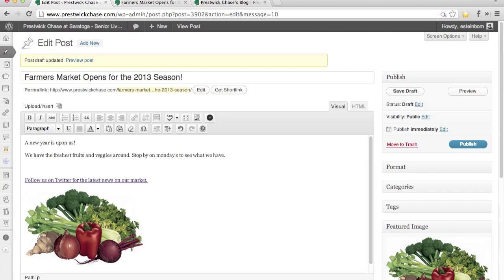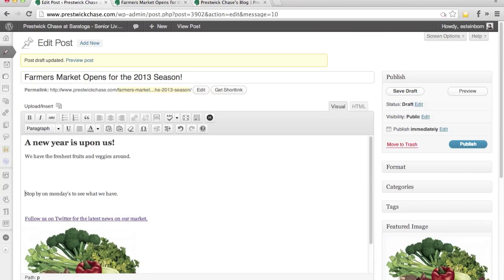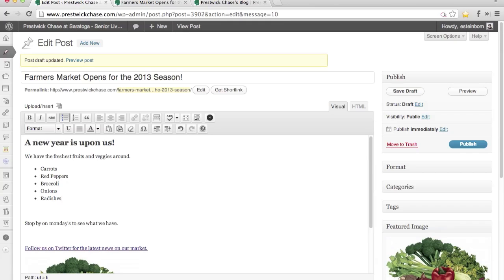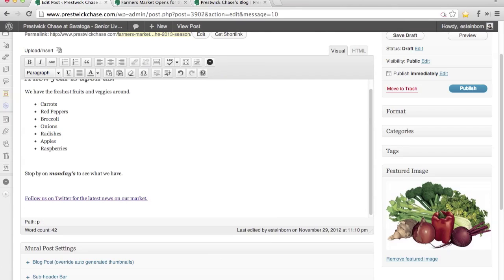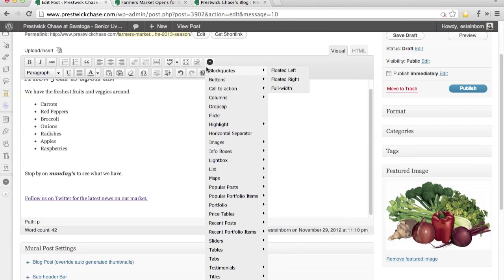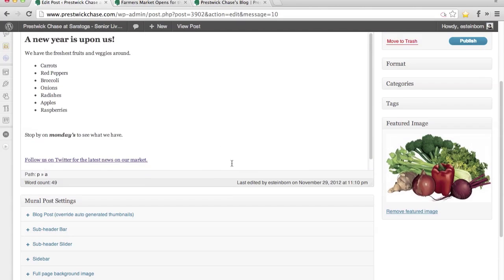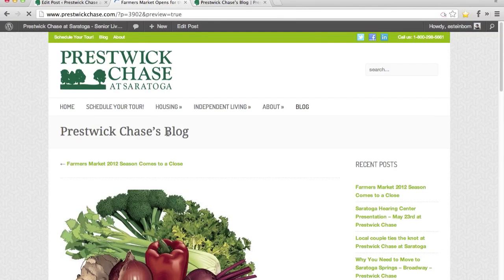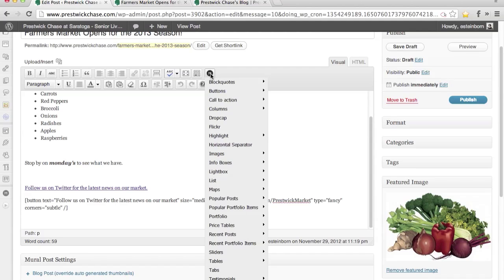Advanced Blog Post Editing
Learn how to use the WYSIWYG interface to add common formatting styles to your text.